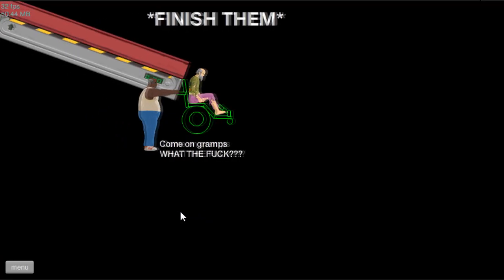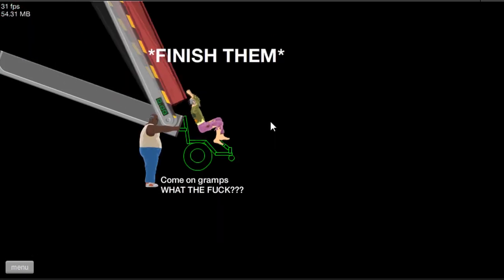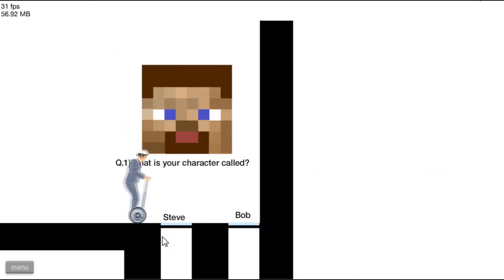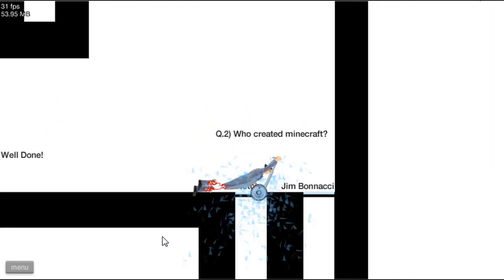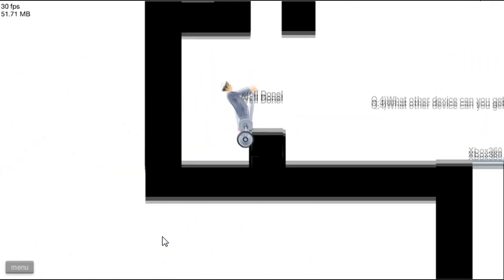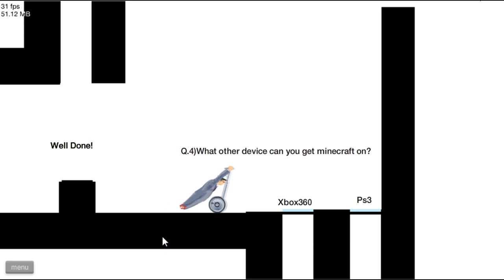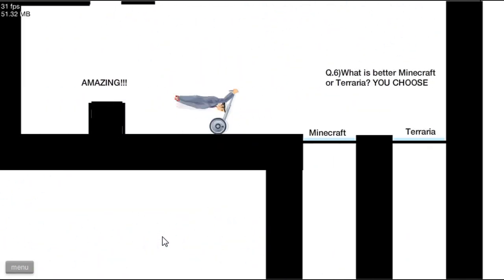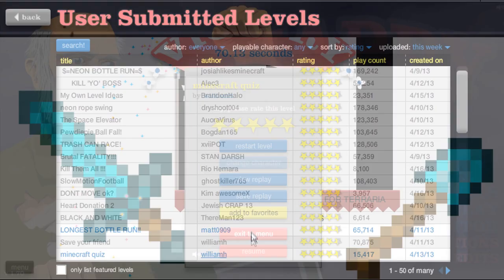Happy Wheels - MINECRAFT QUIZ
Let's Fun Play HAPPY WHEELS!